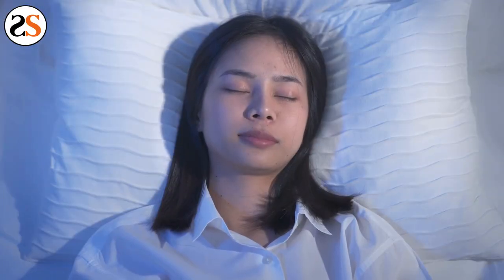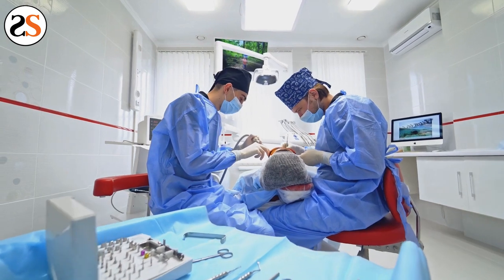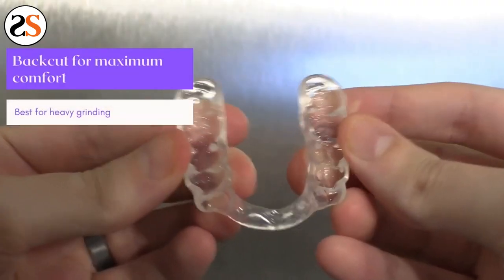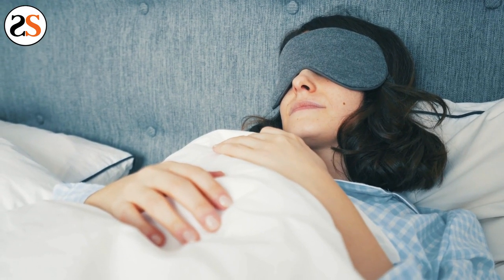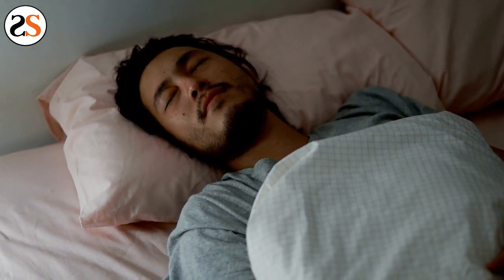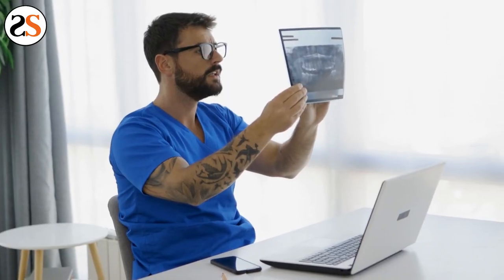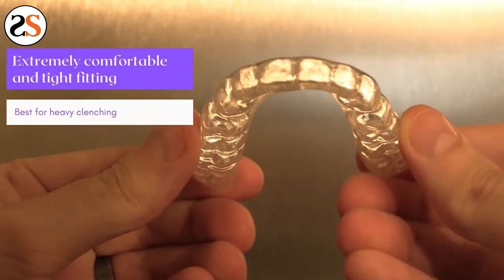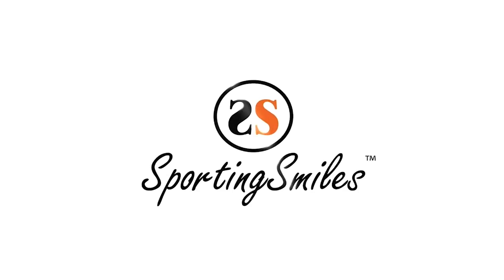Do I Need a Night Guard For TMJ?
TMJ stands for Temporomandibular Joint Dysfunction, which is a condition that limits the movement of the jaw, often associated with pain. People who suffer from TMJ can tell you firsthand how painful it can be to wake up in the morning after a night of clenching. This pain can occur throughout the day and can make eating and drinking difficult. The good news is that there is a solution and that’s a night guard for TMJ.